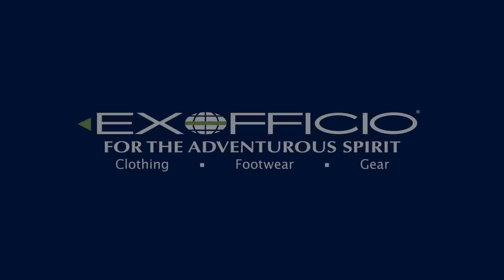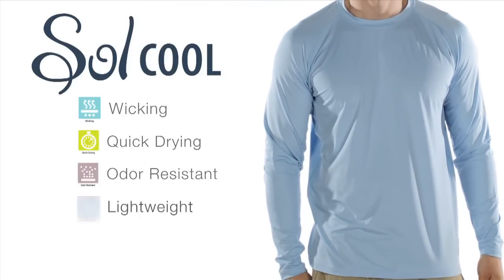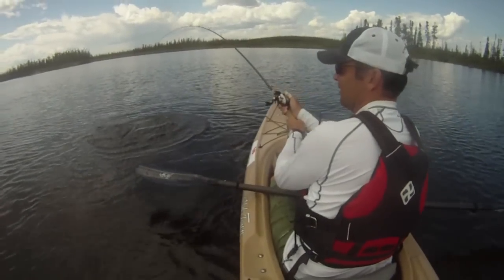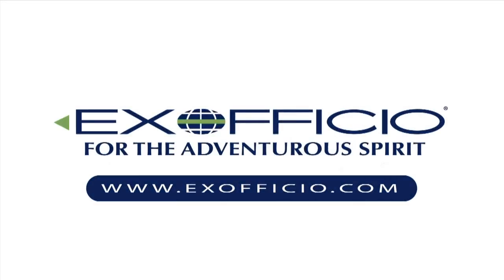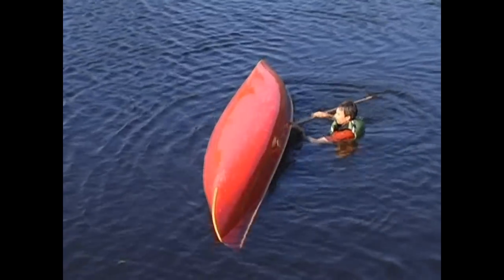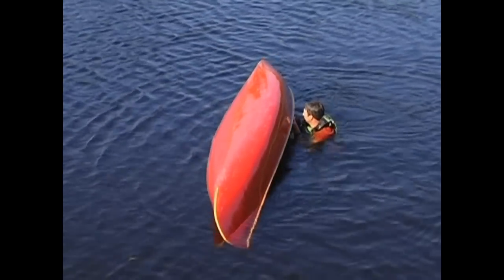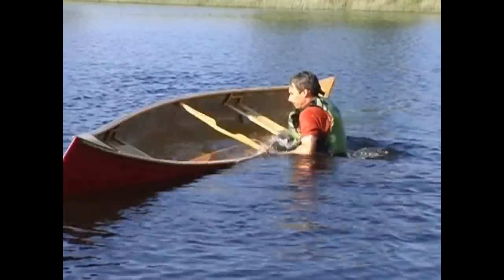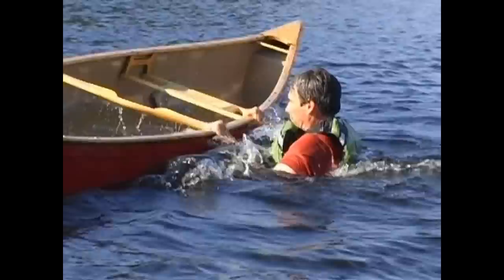The Shake Out - How to Empty a Swamped Canoe From The Water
A cool technique for one person to empty a swamped canoe from the water.

CANOES
For 30 years Necky and Old Town have designed world class kayaks and canoes with an approach that is streamlined, elegant, and purpose-built.   Both Necky and Old Town are innovators in paddlesport designs who have played a large role in advancing the sport.